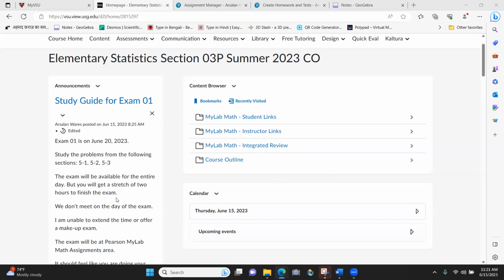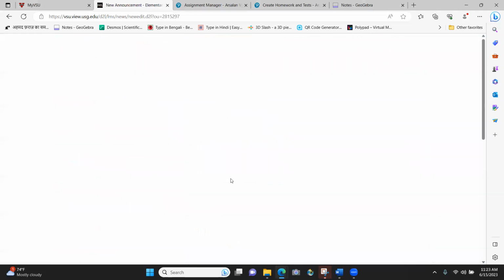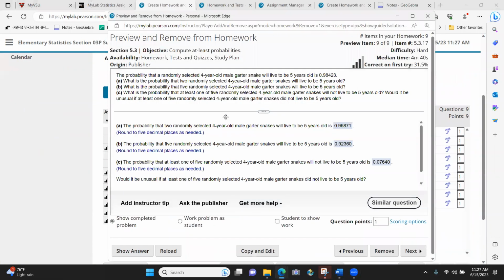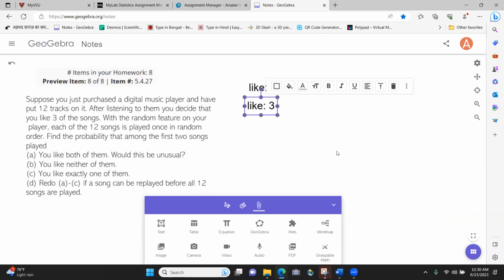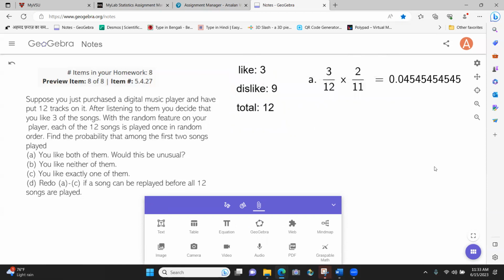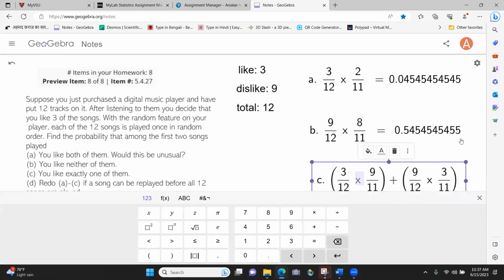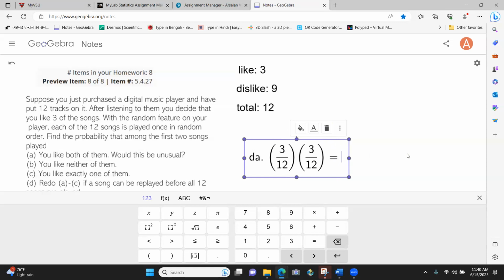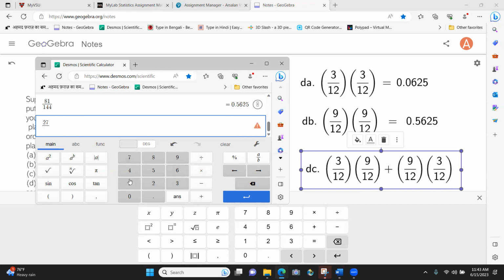Math 1401, June 15, 2023, Part 1